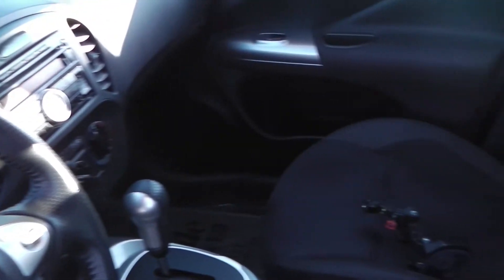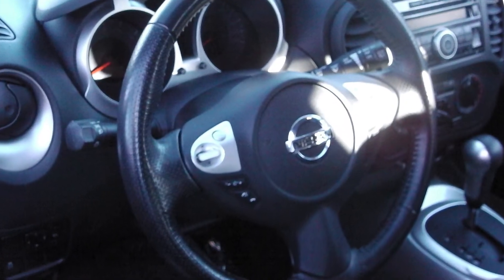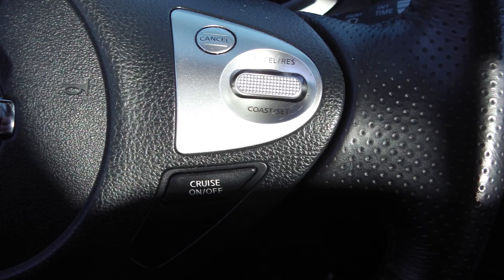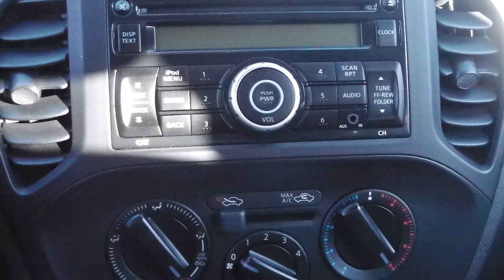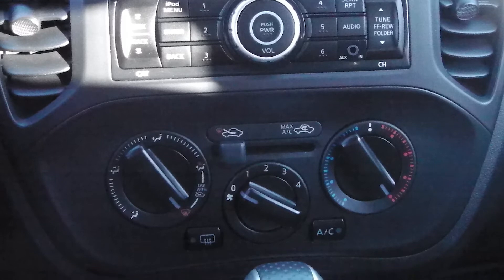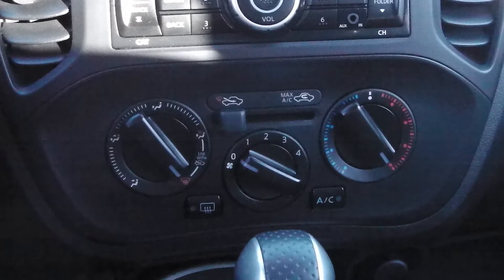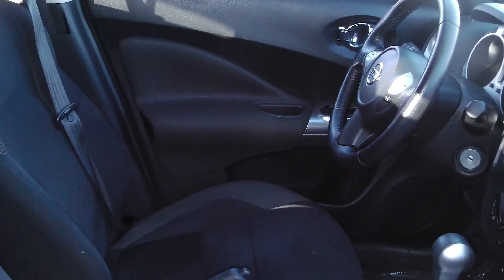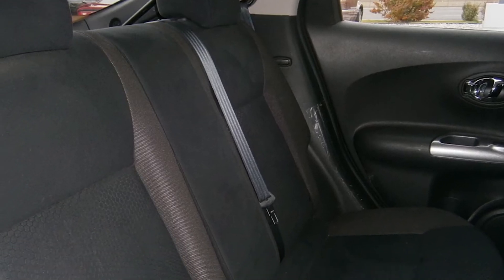2011 Nissan Juke -Pre Owned Cars -Calgary, Alberta